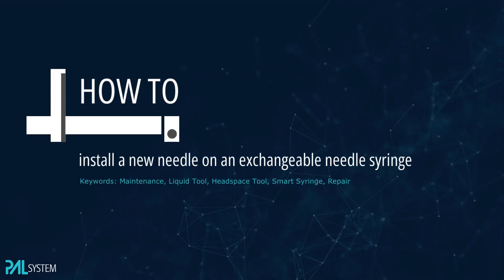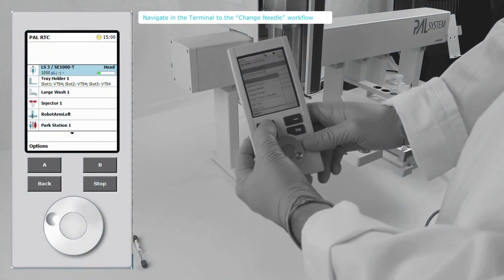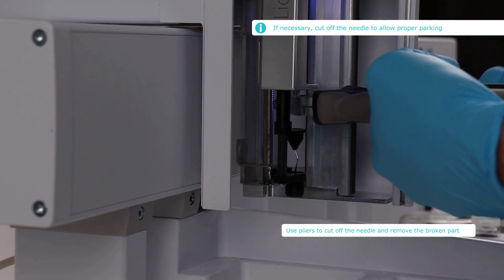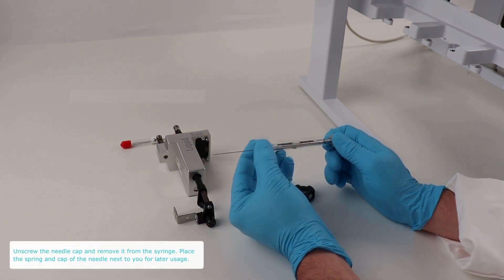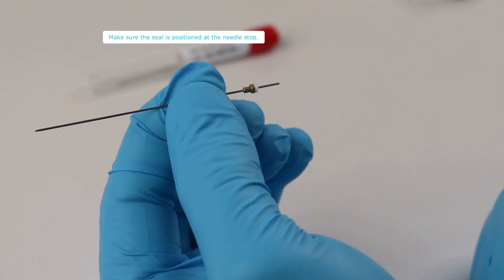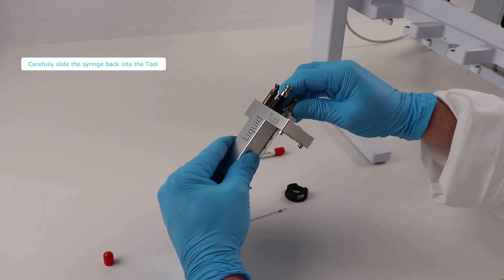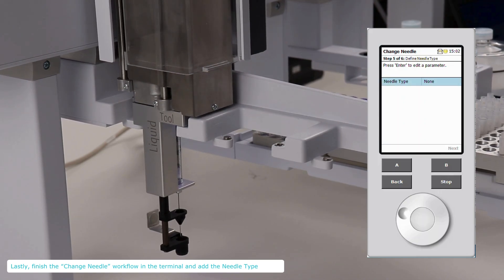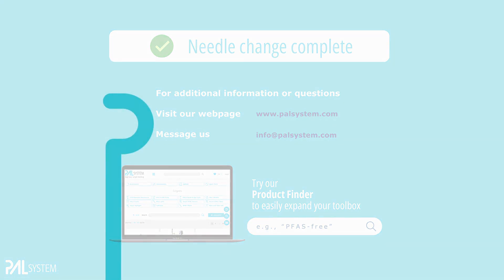How to install a new needle on an exchangeable needle syringe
In this video, we will demonstrate the simple process of replacing the needle on an exchangeable syringe in the PAL System.

This routine maintenance procedure is essential for maintaining optimal performance and flexibility in your automated workflows. Whether your needle is bent or you need to switch to a different type for a new application, this video will guide you through each step.

Lastly, if you're looking for the right needle, more modules or tools for your PAL System, try out our Product Finder